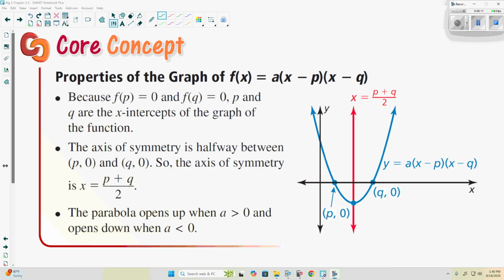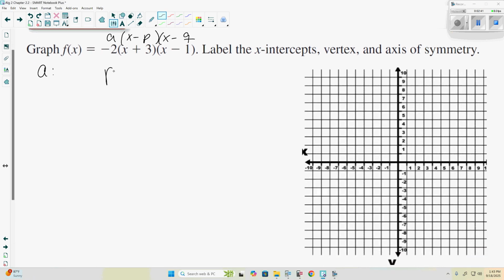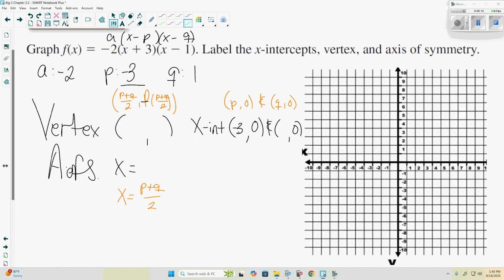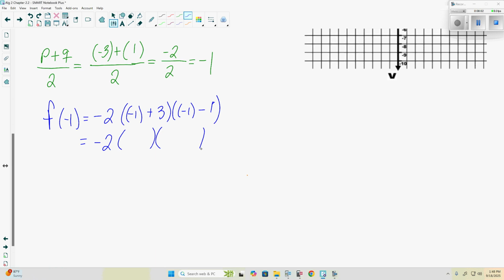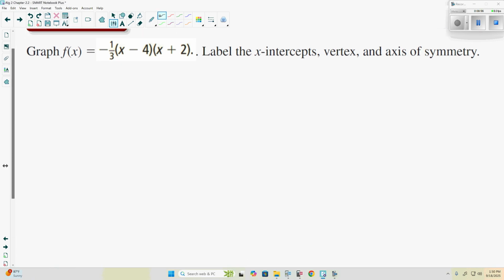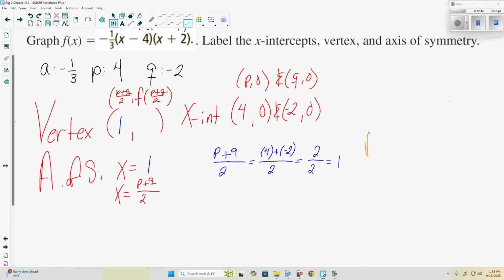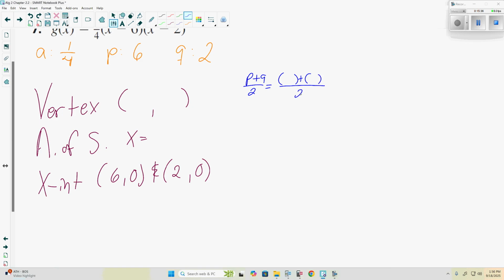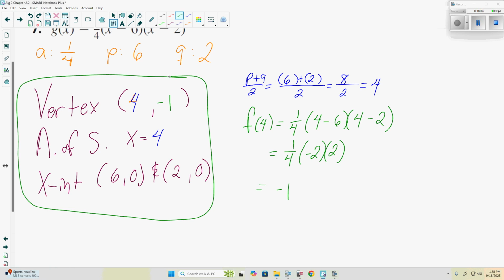Algebra 2 Chapter 2.2 (2)